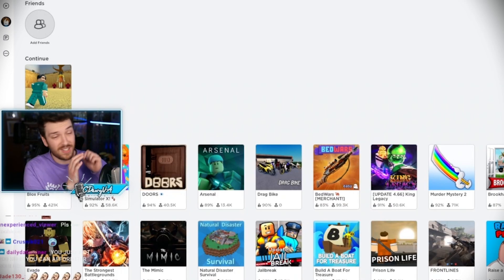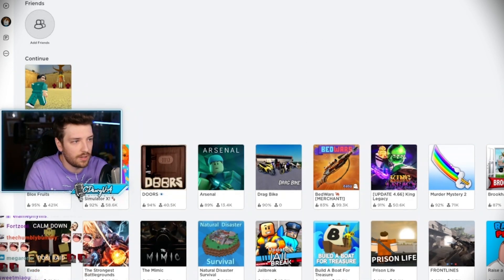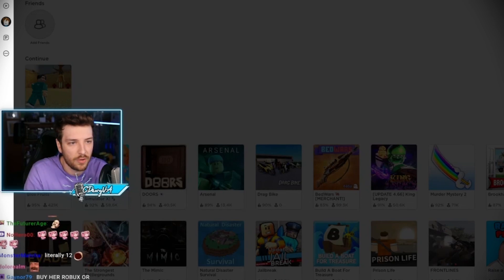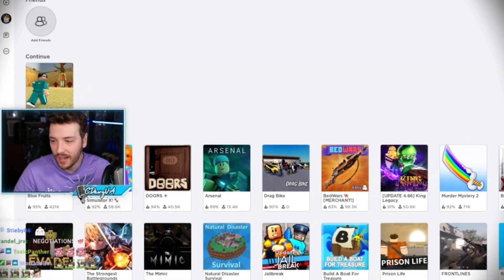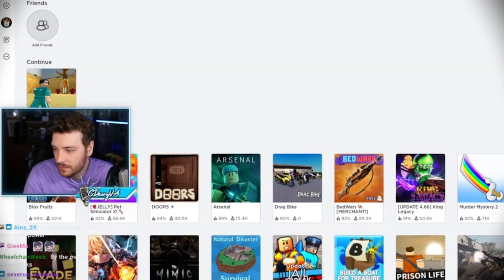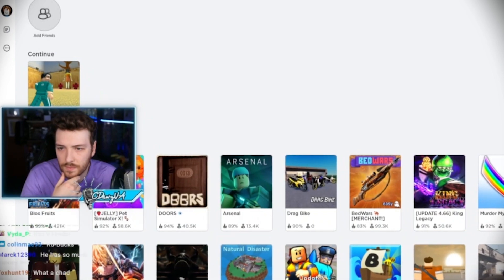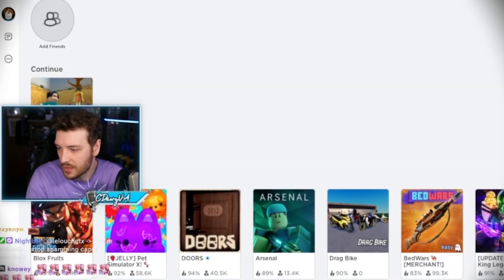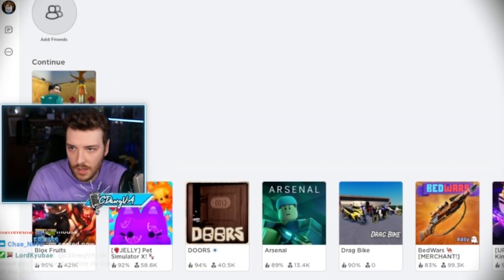CDawgVA Finds The Strength To Refuse Ironmouse's Request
art: @brynestantcoffee